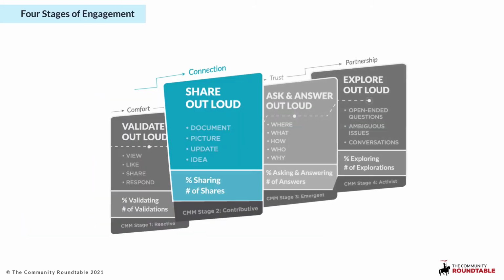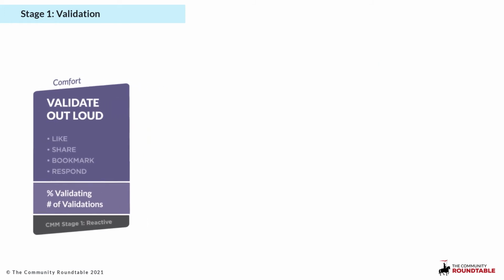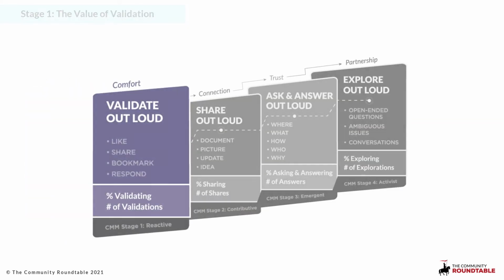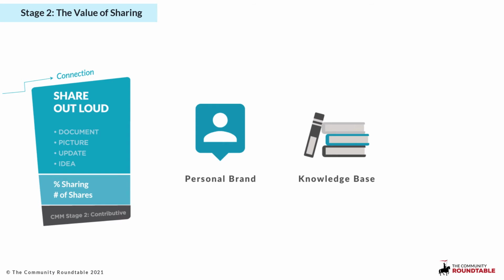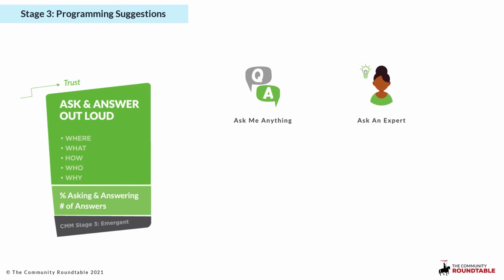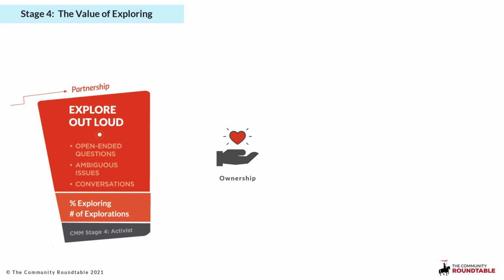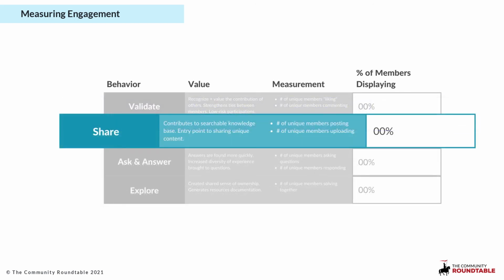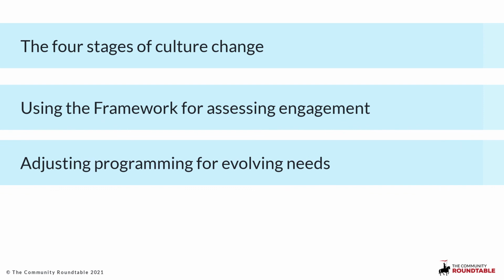Introduction to the Community Engagement Framework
The Community Roundtable's Community Engagement Framework is our tool that articulates four stages of culture change, and documents how cultures move from transactional relationships to collaborative relationships that allow people to explore out loud, a core attribute of collaborative and innovative cultures.

Communities, managed well, are the mechanisms to establish and extend social trust, which is required for broad and deep engagement.

You can visit TheCR Academy to take all the courses in our Introduction to Community Models and Frameworks, and become Frameworks certified